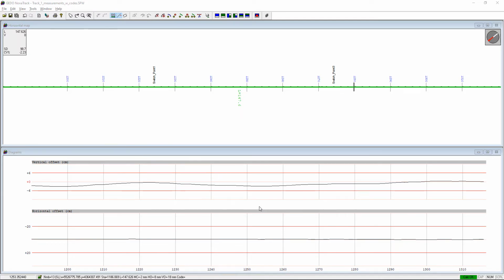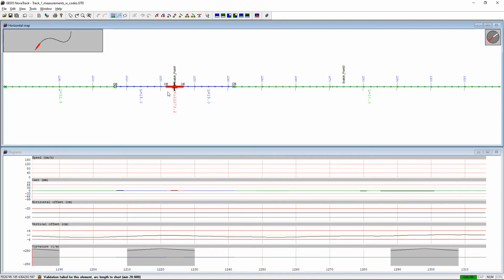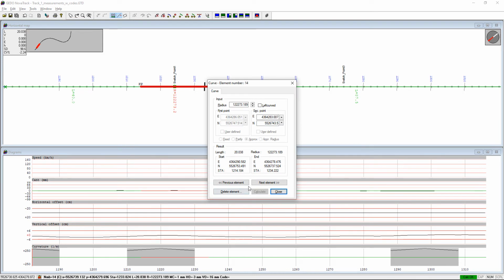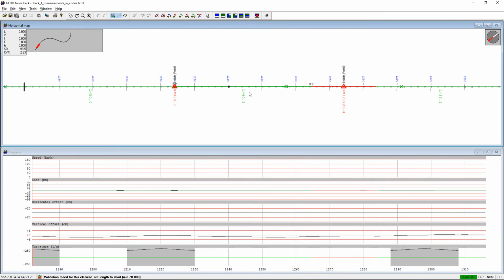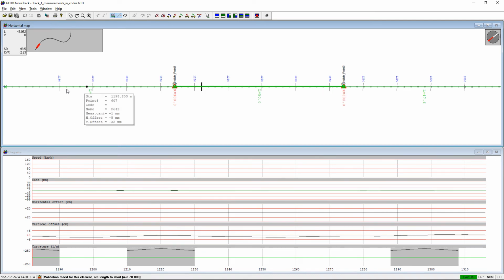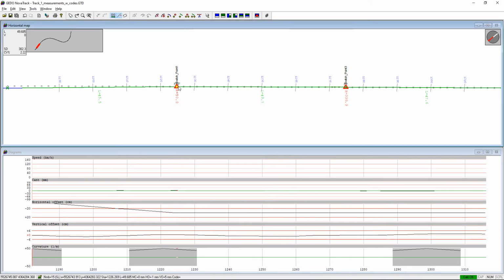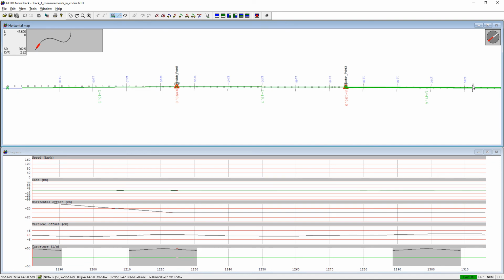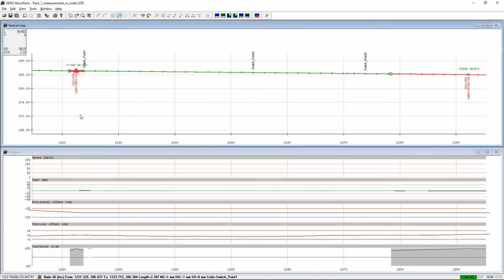GEDO NovaTrack working with constrains 2 EN